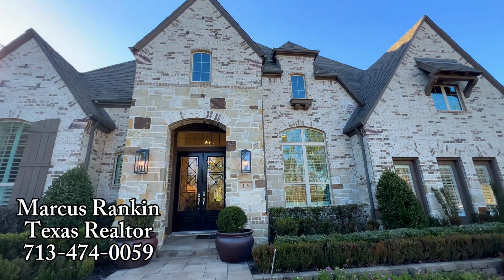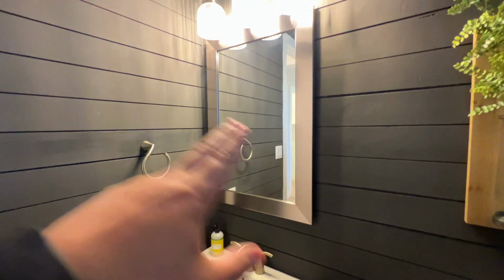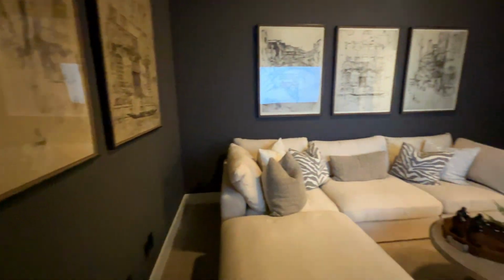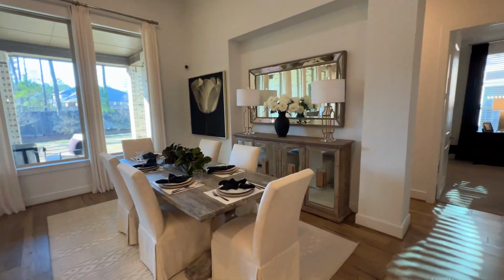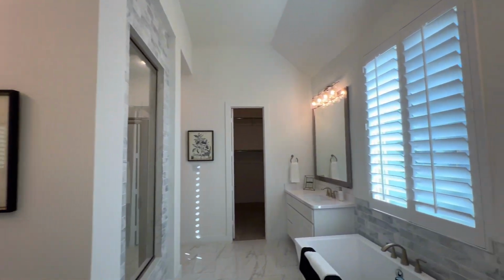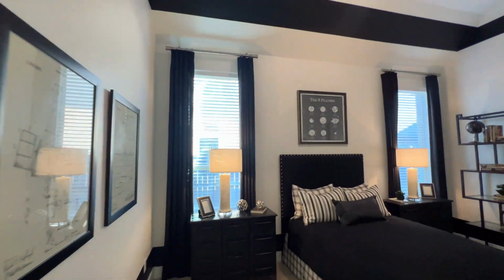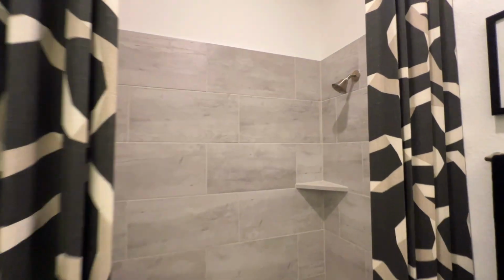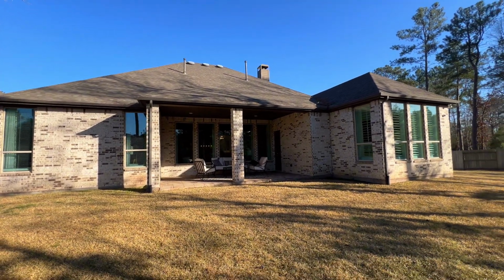This ULTRA LUXURY Texas Model House Tour Will BLOW YOUR MIND | $693,990+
BRAND NEW House Tour Near Houston Texas that is built by Highland Homes in The Woodland Hills. This luxury home has many features that will leave you speechless. This is a MUST SEE!

Base of this plan is starting at $693,990! The price you pay depends on the upgrades and features you ultimately choose.

If you’re thinking about buying or selling a home in Texas, be sure to shoot me a text, send me an email, or reach out to schedule a no obligation Zoom Call. It’d be my pleasure to assist in helping you make a move.

Thinking about making a move to Texas?